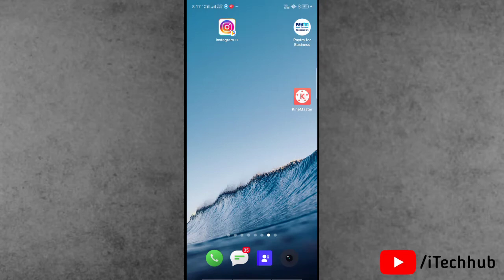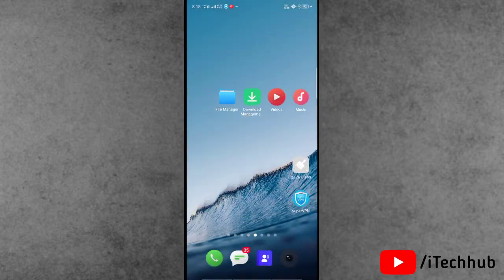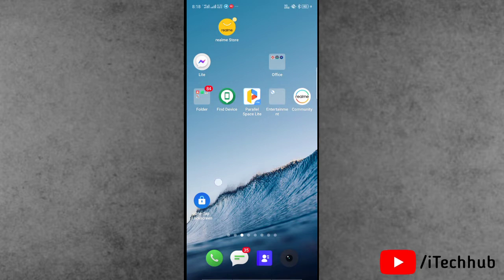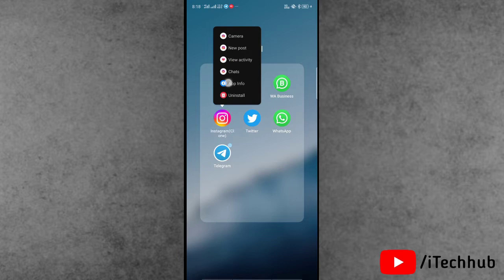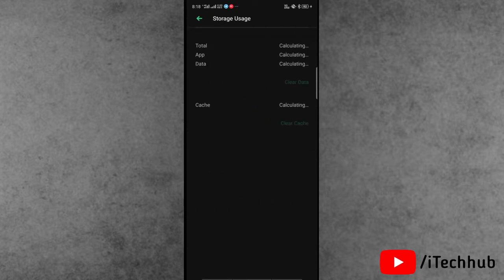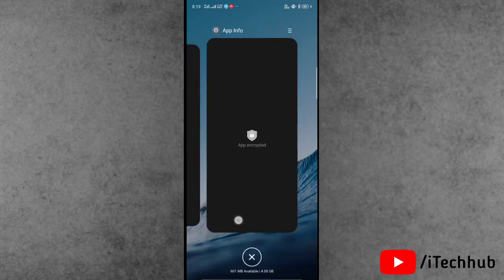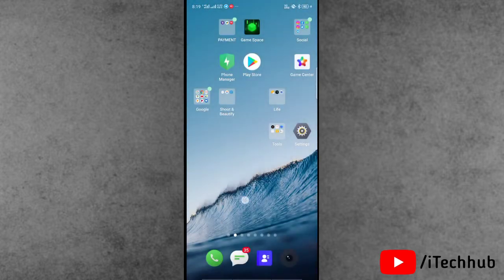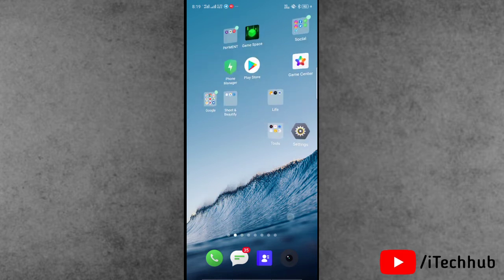Instagram Story Photo Blur Problem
Lot Of Instagram Users Has Been Reported To When The Photo Post as Instagram Story That Time Instagram Story Photo Blur Problem.

How to Fix Instagram Story Blur Problem

Best Deals
Boya M1 Mic